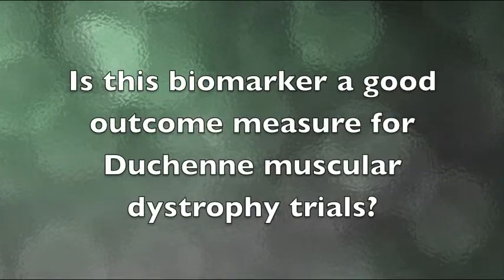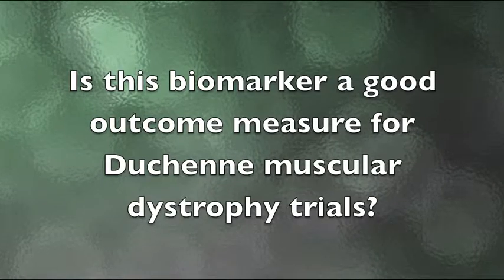Imaging Biomarkers in Duchenne Muscular Dystrophy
Kenneth Fischbeck, MD, of the National Institute of Neurological Disorders and Stroke (NINDS) talks about the recent study he and his colleagues performed in boys with Duchenne muscular dystrophy who were receiving exon-skipping therapy to see examine whether non intrusive measures could be used to determine if a treatment is affecting muscle function.

Reference
Mankodi A,Janiczek R,Noura Azzabou N, et al. Skeletal muscle, cardiac, and pulmonary imaging biomarkers of disease activity in a trial of exon-skipping for boys with Duchenne muscular dystrophy. Presented at: American Academy of Neurology Annual Meeting; April 18-25, 2015; Washington, DC. Abstract P5.052.